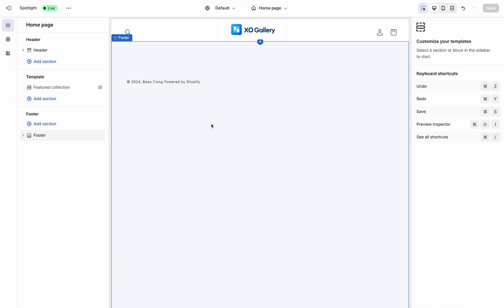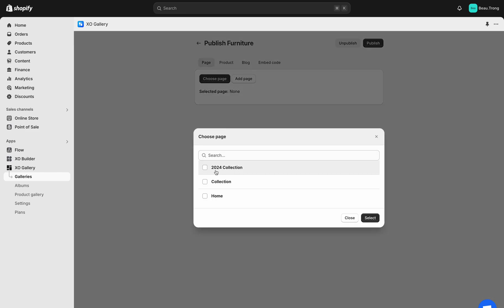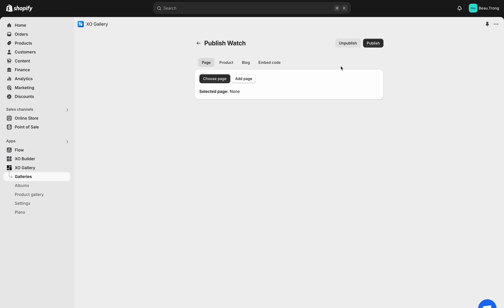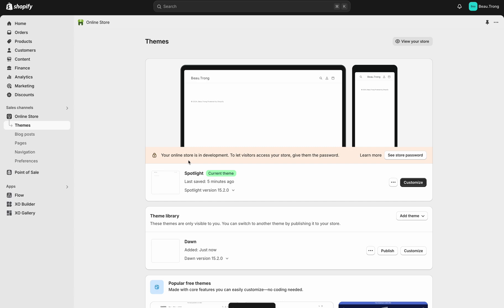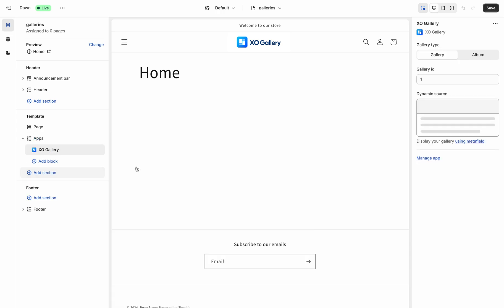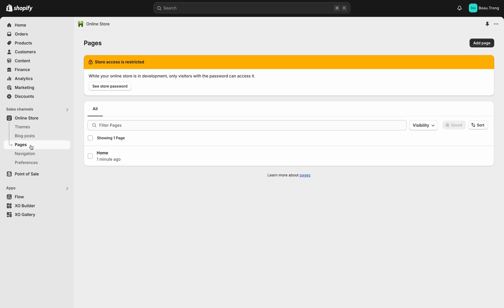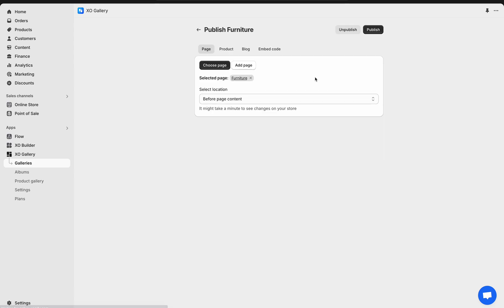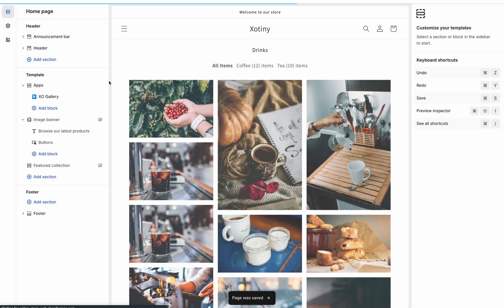How To Add XO Gallery To Shopify Page - XO Gallery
A step-by-step video tutorial designed to guide you through the basics of XO Gallery, ensuring you can get started quickly and easily!

XO Gallery offers a ton of great features to customize your gallery until you're satisfied. It supports modern Grid, Masonry, Stack, Justified, Carousel and Slider layouts. Not only that, but you can even customize each photo in the gallery and even modify them for desktop, laptop, mobile and tablet to suit your liking. Designing with the user in mind, XO Gallery is a mobile-first responsive app that gorgeously displays your gallery regardless of the device your visitors are viewing it with.

- Create any number of galleries with unlimited photos.
- Easy to upload and organize.
- Hotstpot/lookbook: tag products into image.
- Transform product images into a gallery.
- Function smoothly on every screen-size to never miss a potential customer.